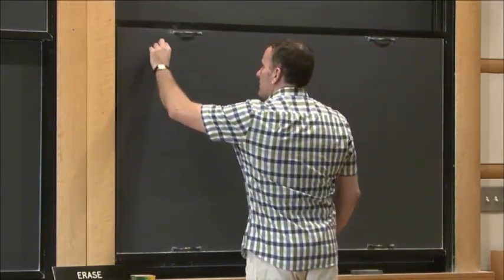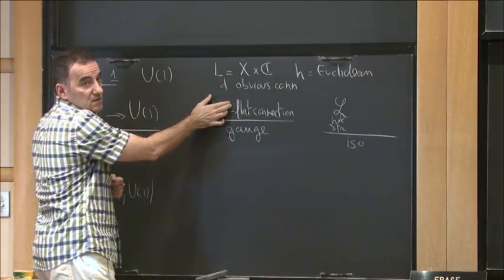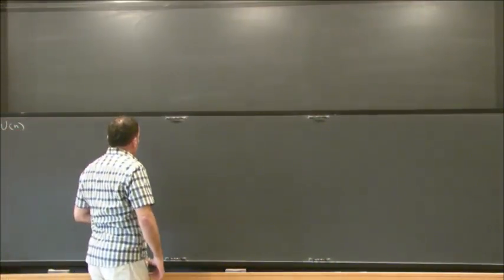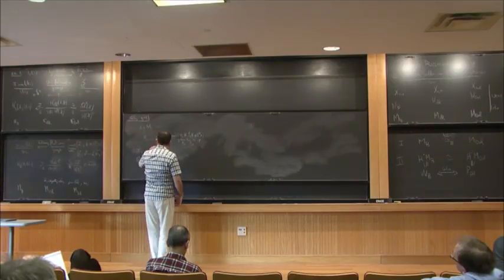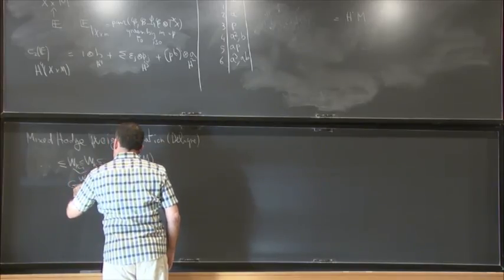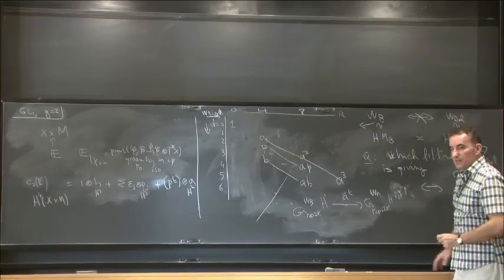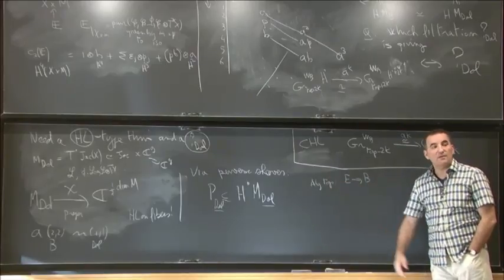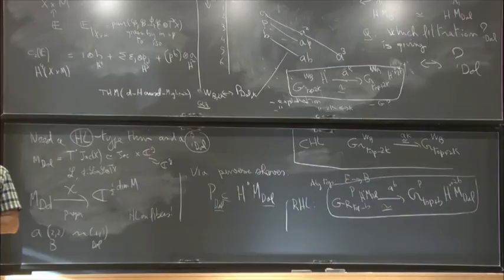P=WP=W: a strange identity for GL(2,ℂ)GL(2,C) - Mark deCataldo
Mark deCataldo
Stony Brook University; Member, School of Mathematics

Start with a compact Riemann surface XX and a complex reductive group GG, like GL(n,ℂ)GL(n,C). According to Hitchin-Simpson's ``non abelian Hodge theory", the pair (X,G)(X,G) comes with two new complex manifolds: the character variety BMB and the Higgs moduli space DolbeaultMDolbeault. When G=ℂ∗G=C∗, these manifolds are two instances of the usual first cohomology group of XX with coefficients in the abelian ℂ∗C∗. For general GG, we do not have cohomology groups, but we can study the two manifolds BMB and DMD. I will present some aspects of this story and discuss a new identity --P=WP=W for G=GL(2,ℂ)G=GL(2,C)-- occurring inside the singular cohomology of BMB and DMD, where PP and WW dwell. The question as to whether the analogous identity P=WP=W holds for other GG's, e.g. GL(3,ℂ)GL(3,C), is open.